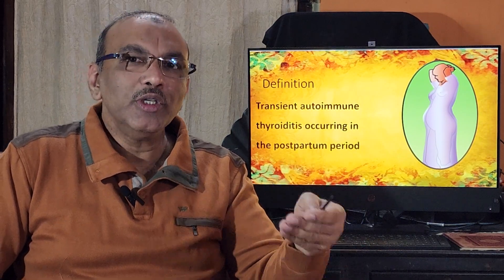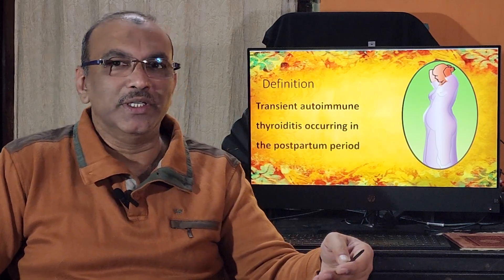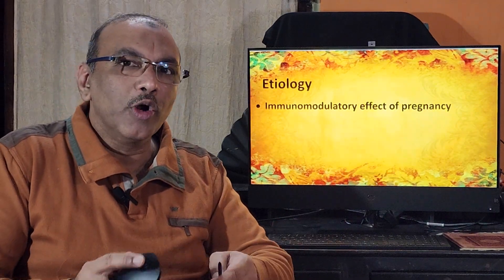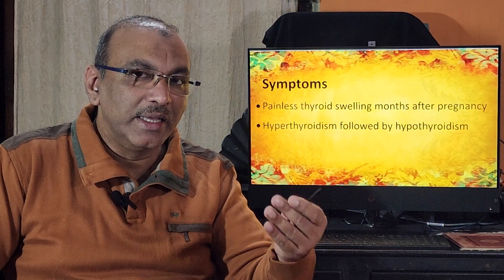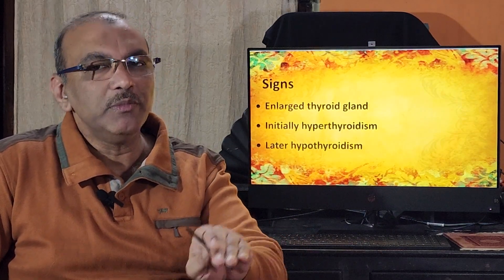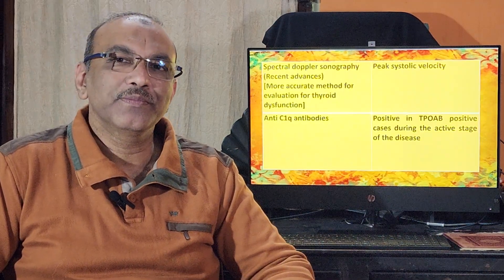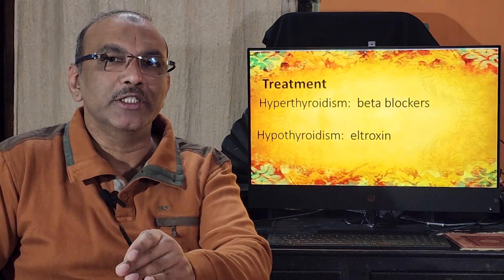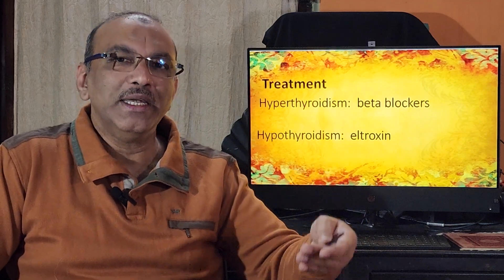Post partum thyroiditis. English. Patient teaching programme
Introduction, causes,presentation, examination findings, investigations and management